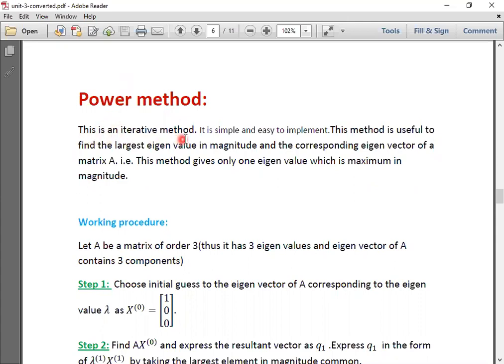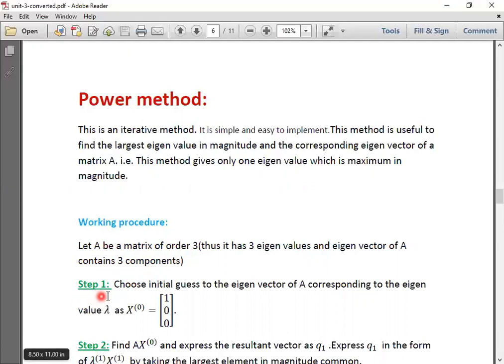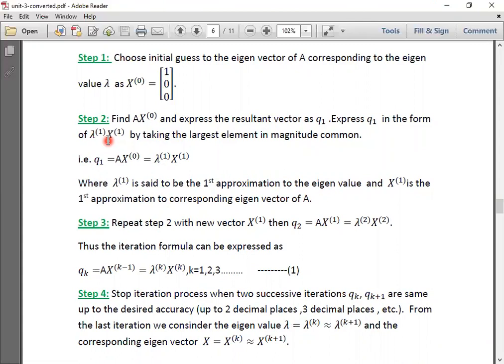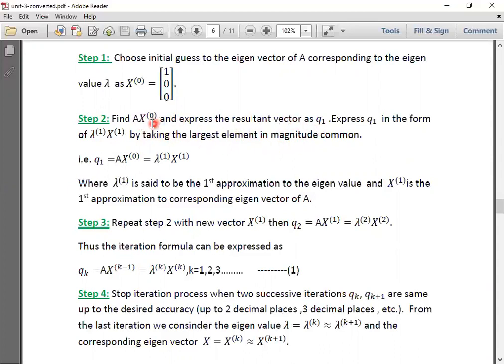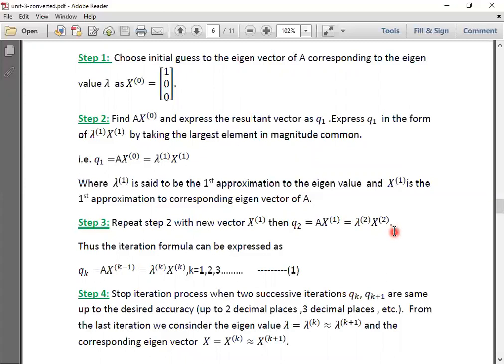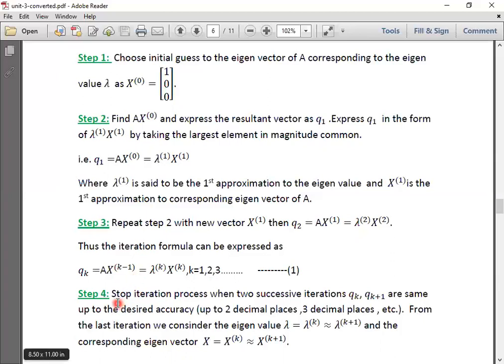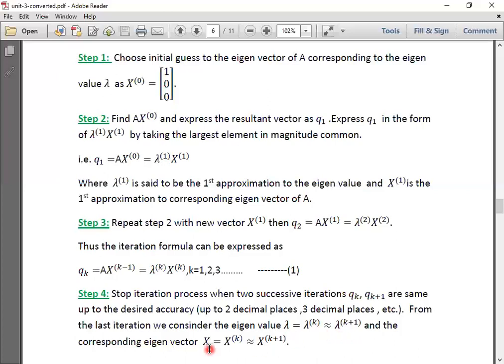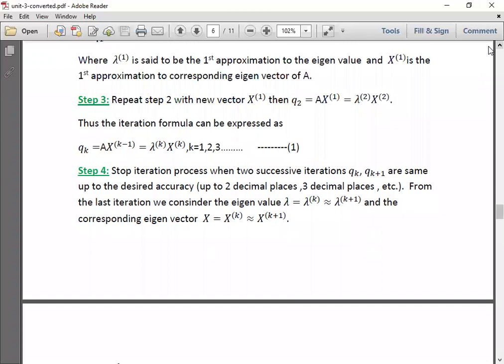power method//WORKING PROCEDURE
computational mathematics-using Iteration method "power method" we find the largest absolute eigen value of a given matrix